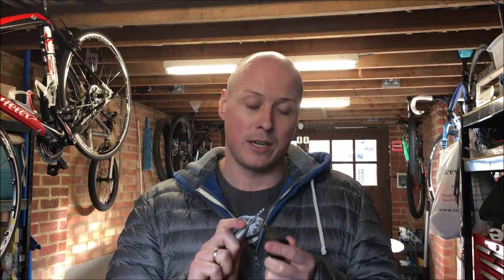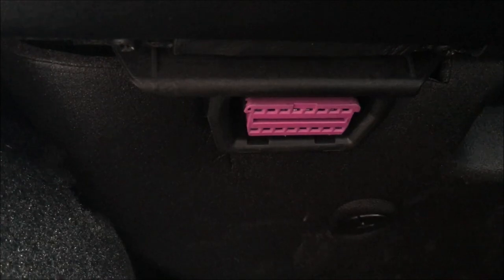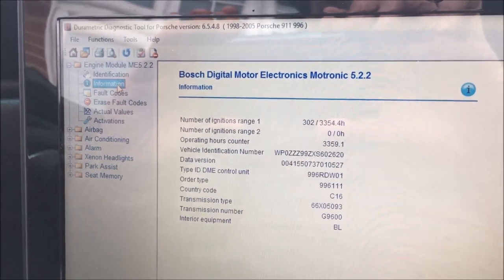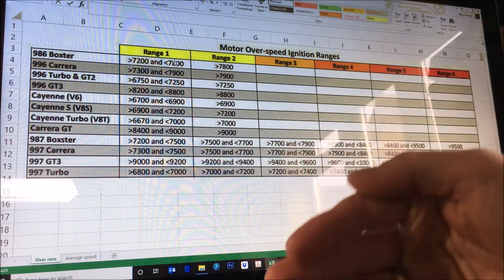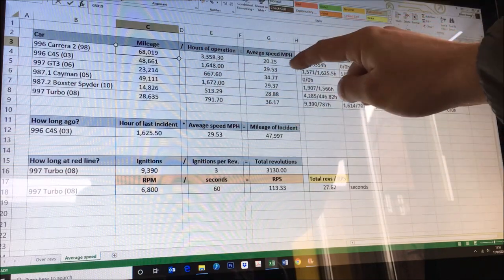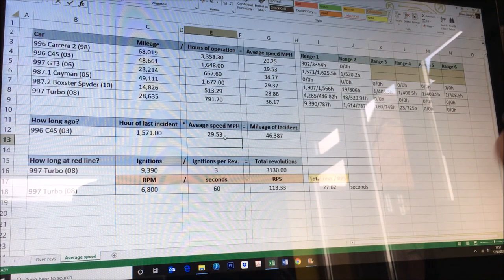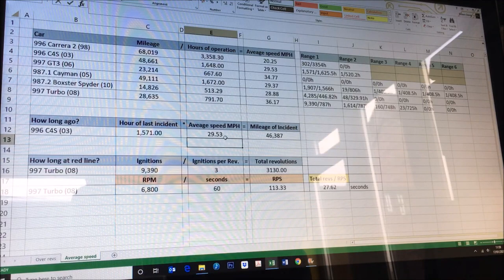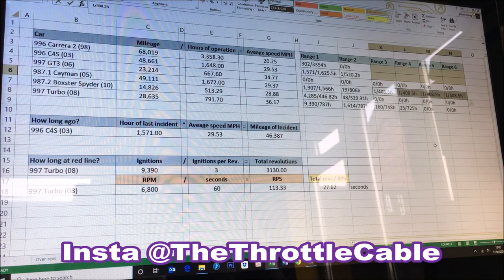Rev Range Report explained | Over Revs | Diagnostic | Durametric | Porsche 996 986 987 997 911 GT3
An explanation of the Porsche Rev Range report, how to read and interpret over rev's with a diagnostics tool - in this case a Durametric.

TheThrottleCable, the journey of buying and owning a Porsche 996 through the eyes of an enthusiast: